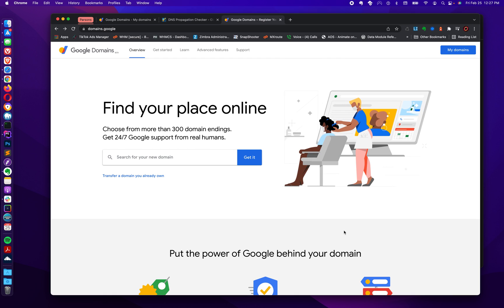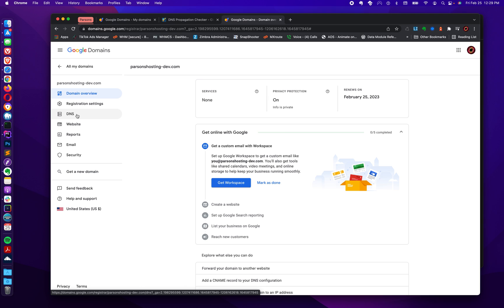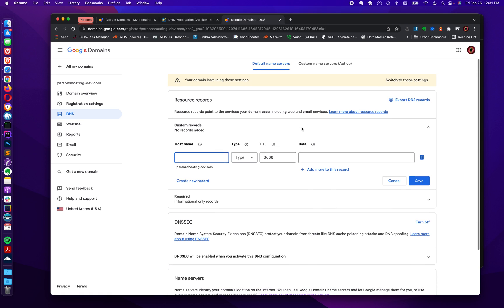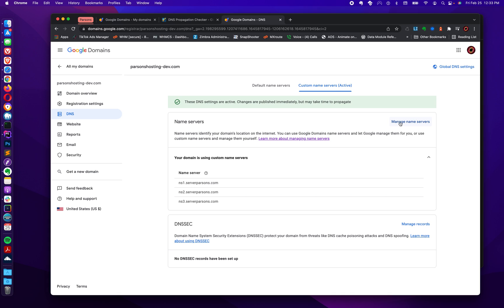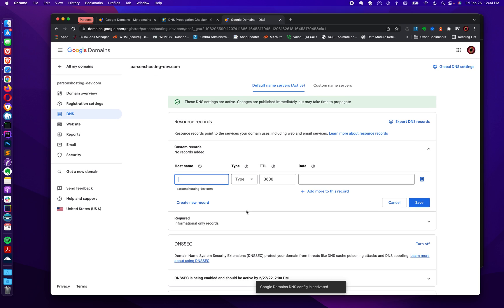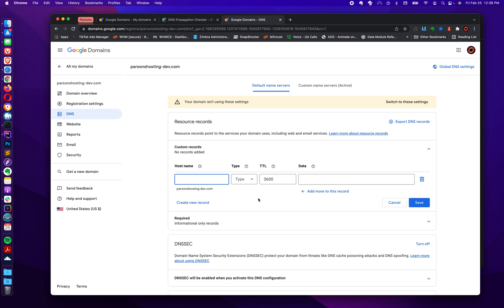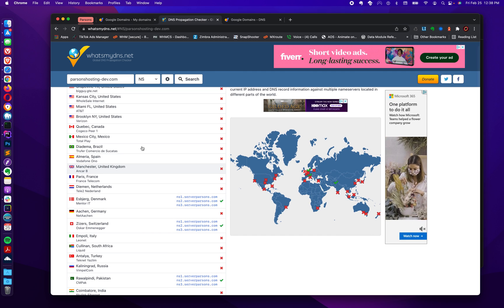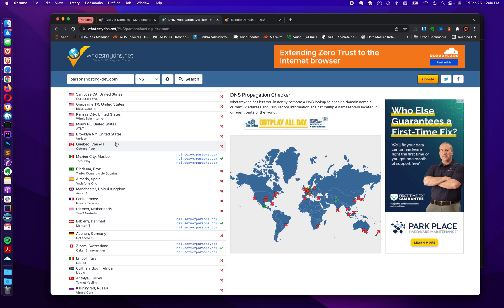How to update nameservers with Google Domains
A video describing how to update nameservers for domains registered with Google Domains.